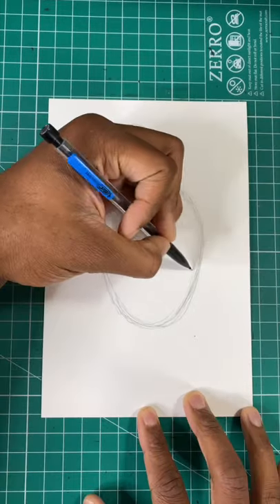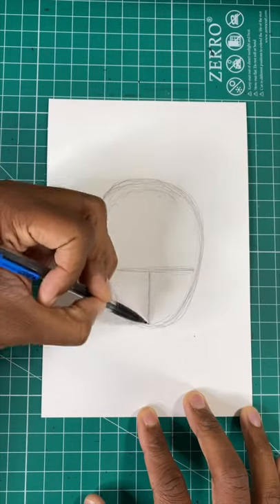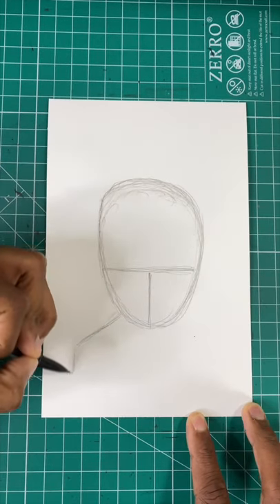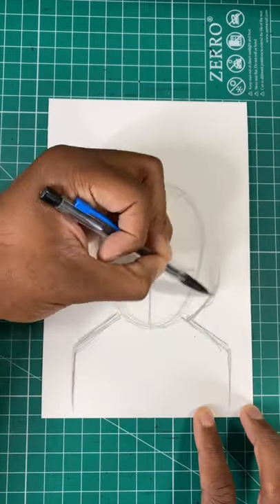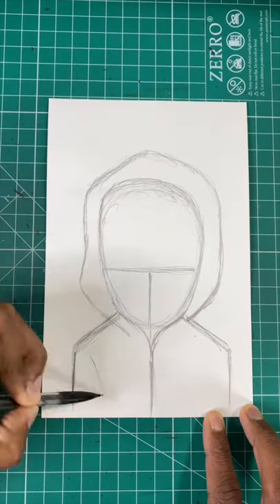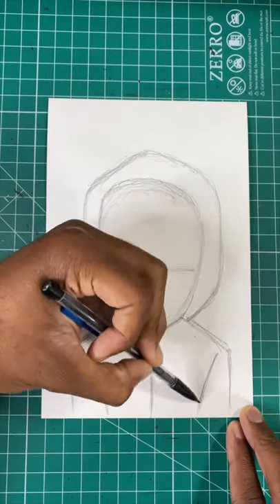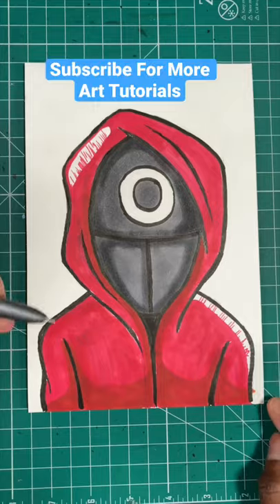How To Draw Squid Game Guard O